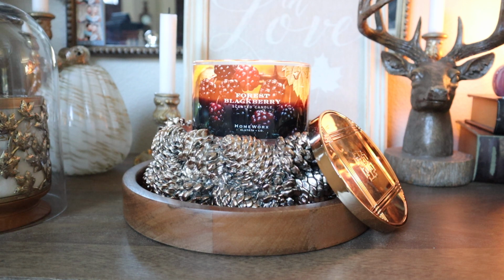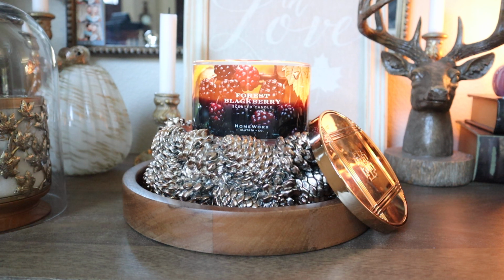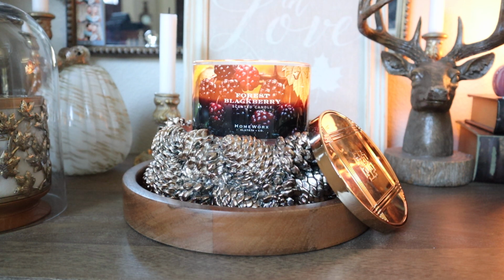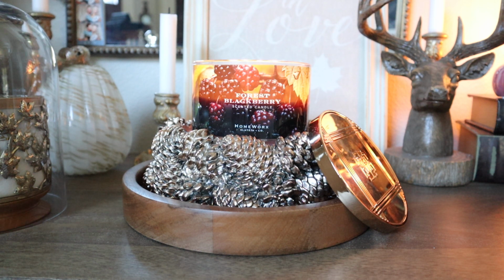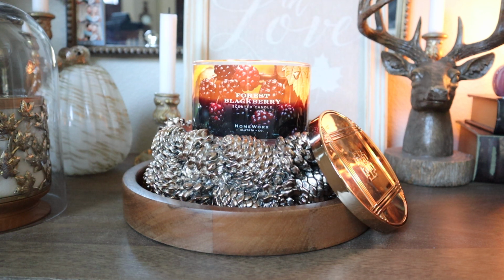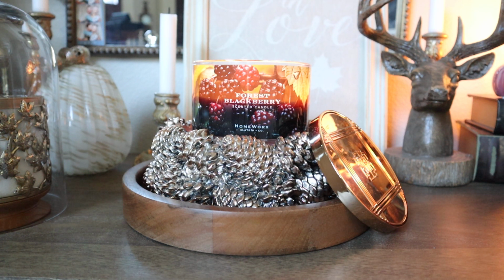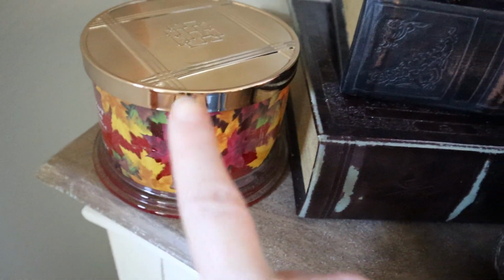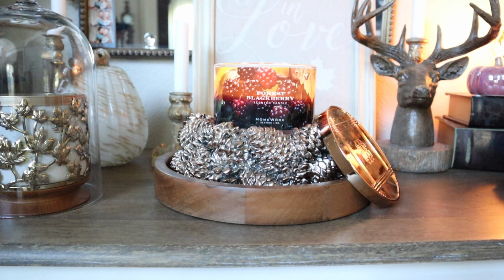NEW HomeWorx Forest Blackberry (AMAZING scent, but not the best behaved candle)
Find HomeWorx Forest Blackberry here: Save 15% at Homeworx.Shop with code MELANIEP in your cart

Hey friends! Let's chat in depth about HomeWorx Forest Blackberry. I am not sure if this one is a repackage but it doesn't smell familiar nor does it remind me really of any of the scents I have tried in the past. This blackberry forward scent with a hint of perfuminess is a great and totally different take on a Fall candle and I think they knocked the scent out of the park. That being said, it was slow to start for sure! If you picked this one up, what are your thoughts?